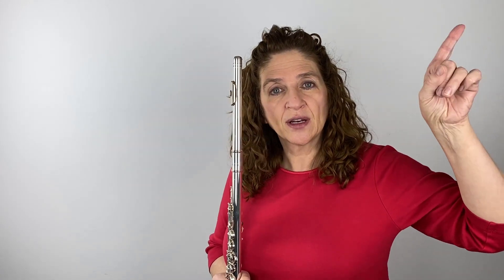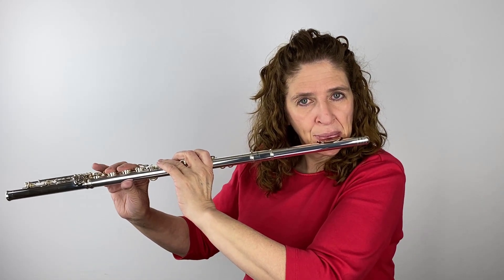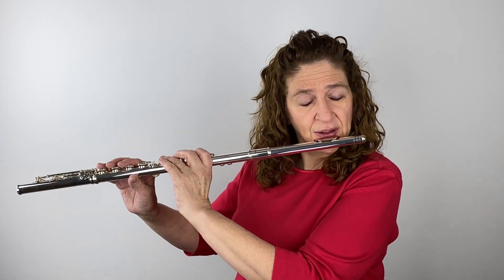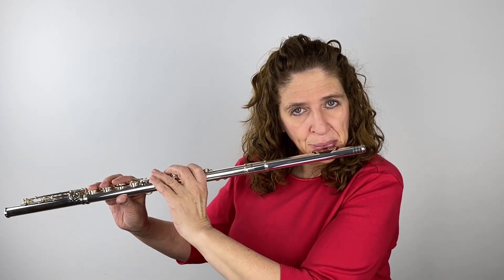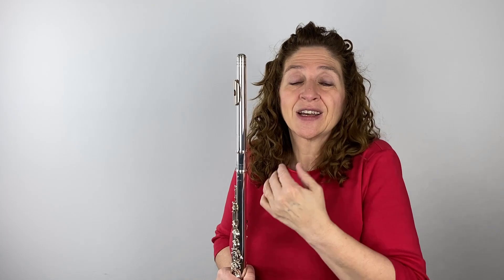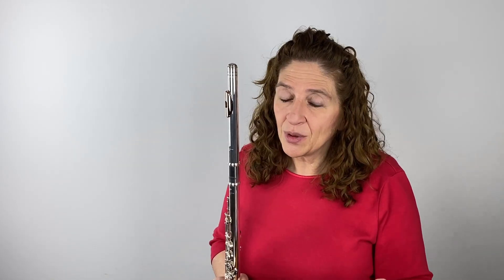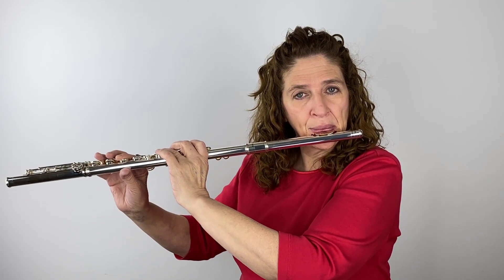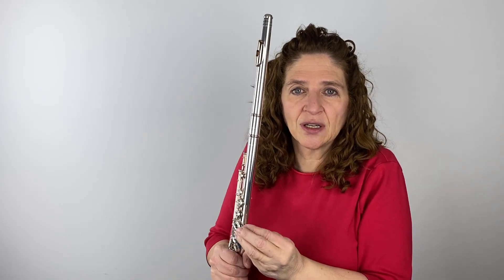Evening Out Your Registers - FluteTips 169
How do you like your registers? Do you feel like you can play from the low C all the way up to the 3rd octave with the same dynamic level and the same tone quality?

It is a difficult thing to do. We usually have great low register and then the upper octaves are either too loud or we overcompensate by squeezing the embouchure.

What is the key to achieving that 3rd octave with sweetness and suppleness? It is all about one key technique. By implementing this technique to your playing, you will free up your embouchure to sound fantastic in those octaves.

Read my Blog on this topic:
Evening Out Your Registers

Have fun!
DoctorFlute